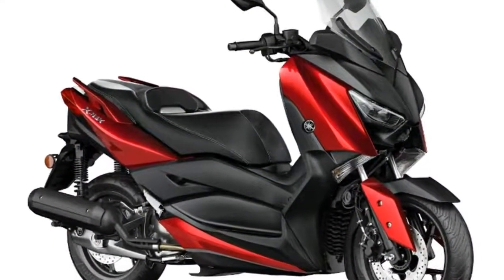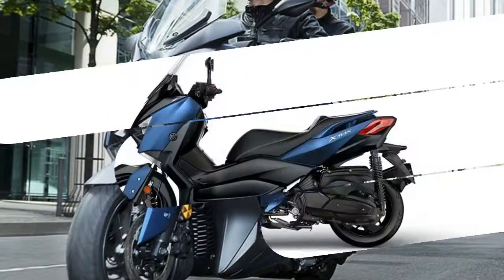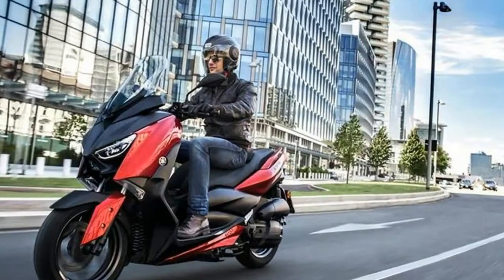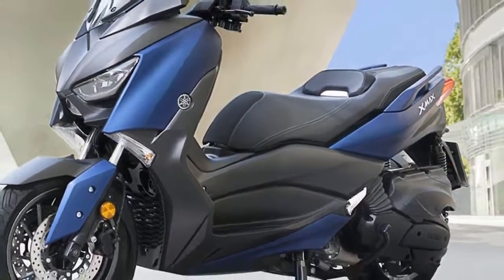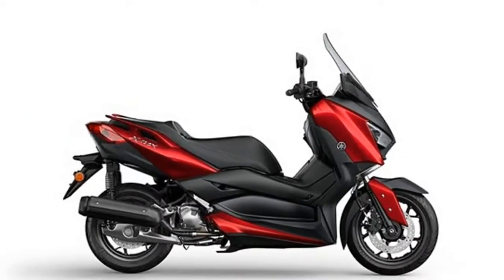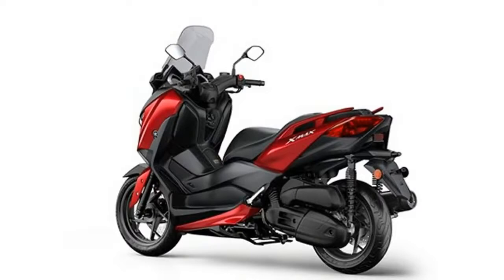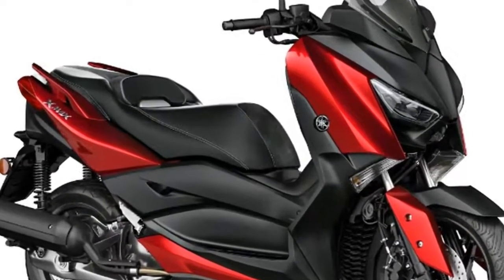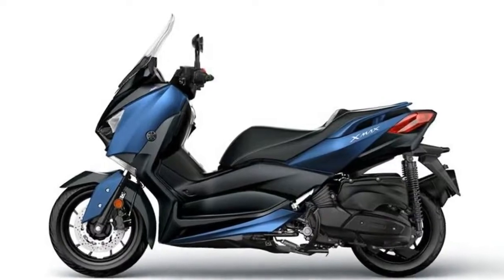Yamaha X MAX 125? Price Spec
██████ COPYRIGHT INFORMATION ██████